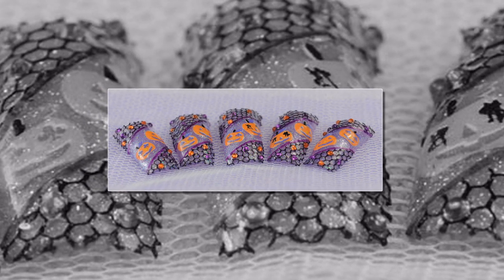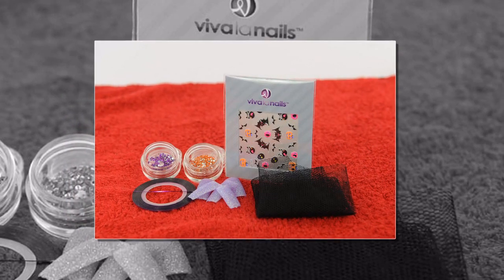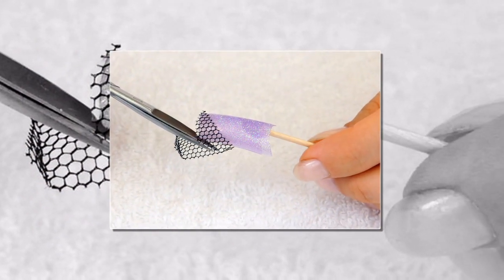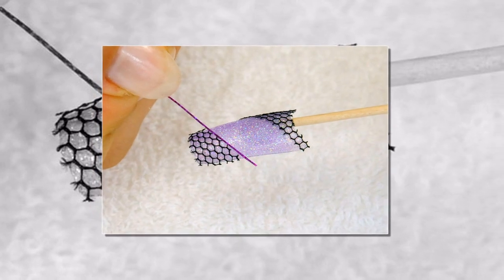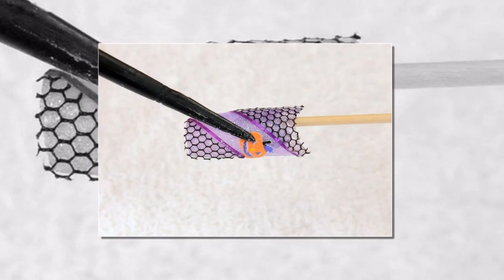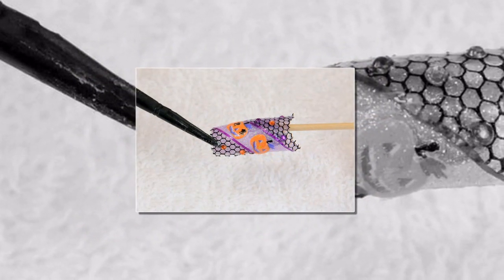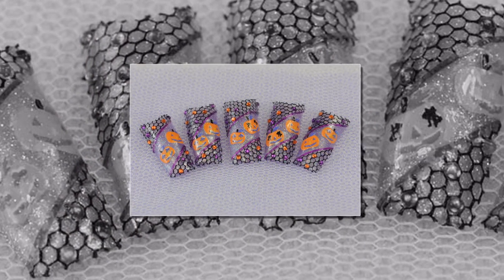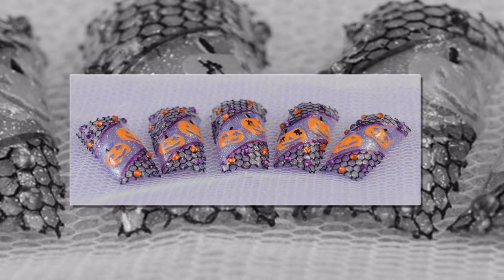Halloween Nail Art Tutorial - Pimp Those Pumpkins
Today, we're going to go over a very special nail art tutorial that will be just perfect for Halloween! So that you won't get lost, I've kept the design nice and simple. We'll be using mostly staple items that you should always be stocked up on anyway. You shouldn't have to buy any special tools to make this design come out great, so it's perfect for both beginners and seasoned veterans.